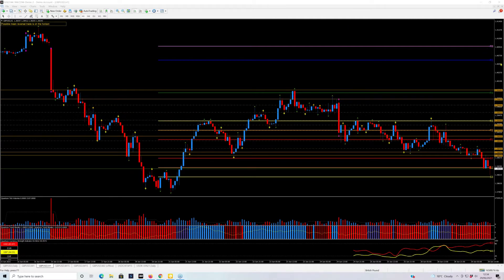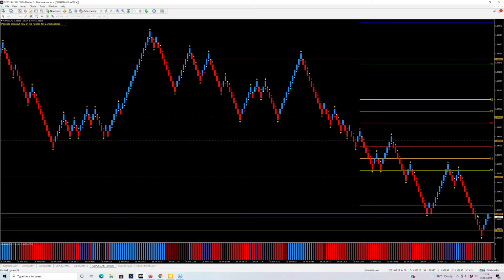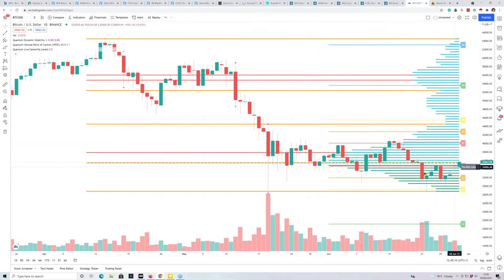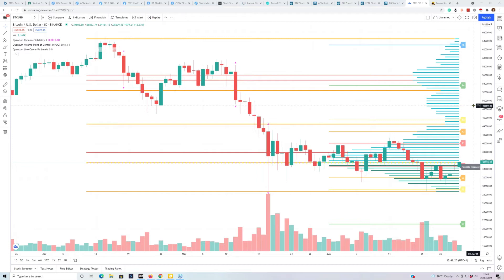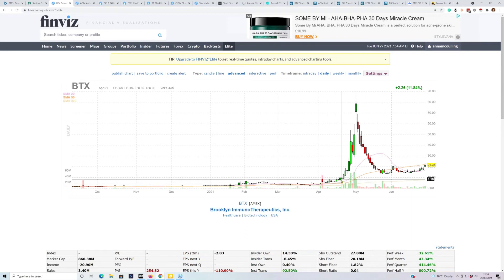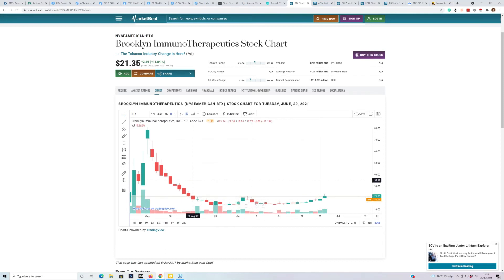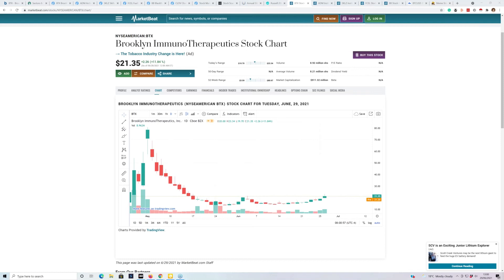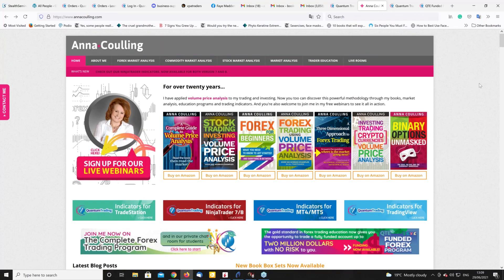Part four of the webinar where we focus on stocks and fallen angel stocks for opportiunities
Part four of the webinar where we focus on stocks and fallen angel stocks for opportunities